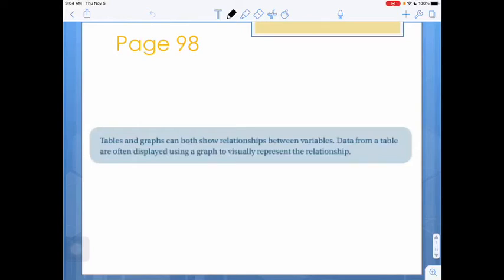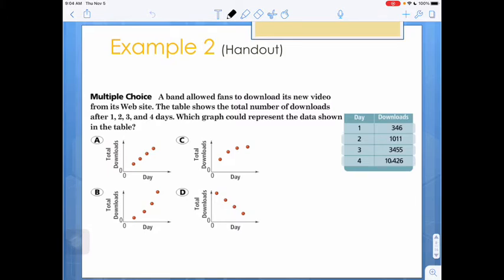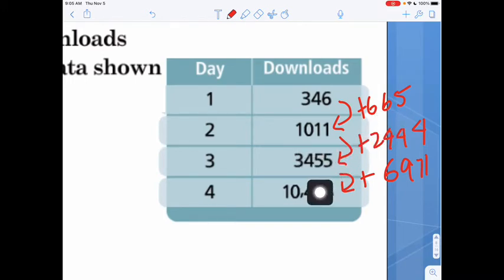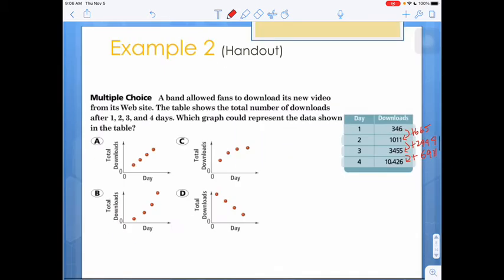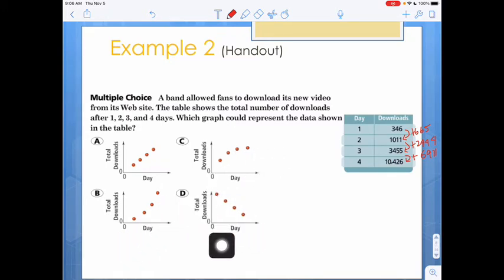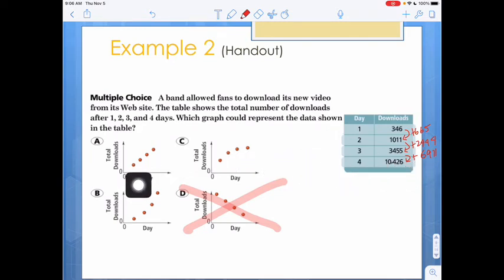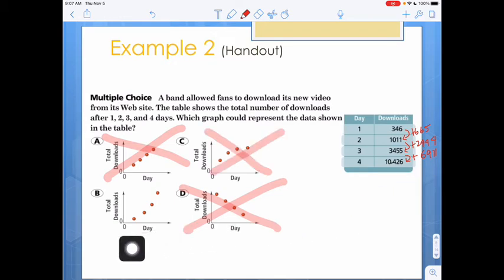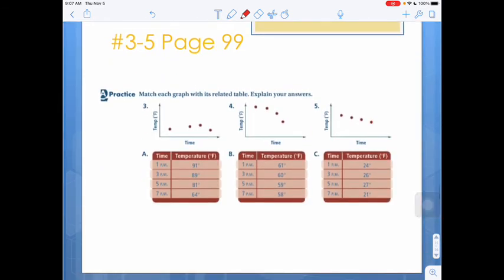2.1 Ex 2 Math 1